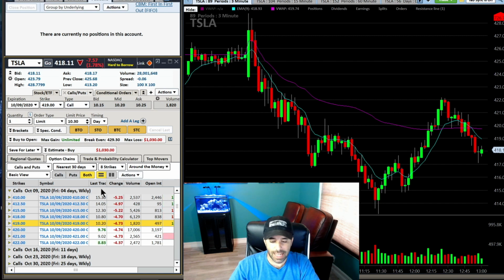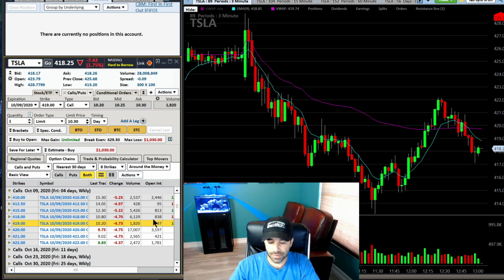Charles Schwab Street Smart Edge Review